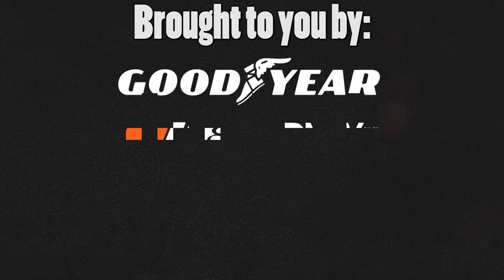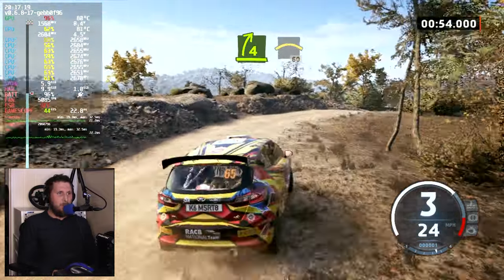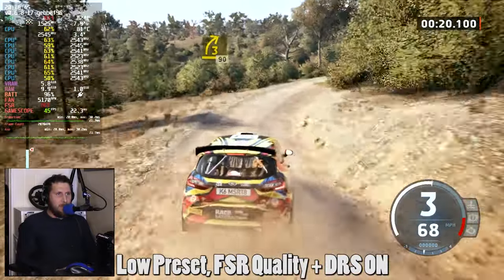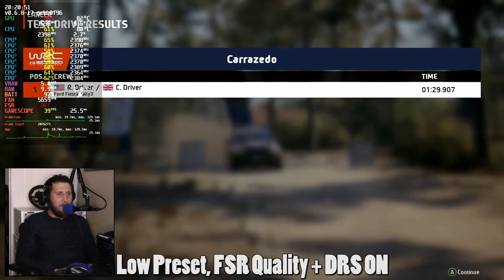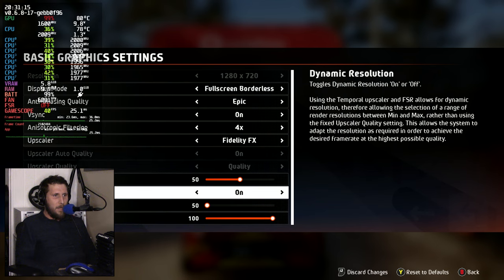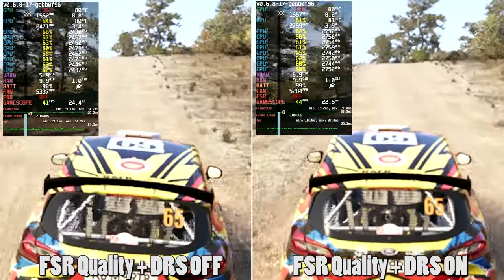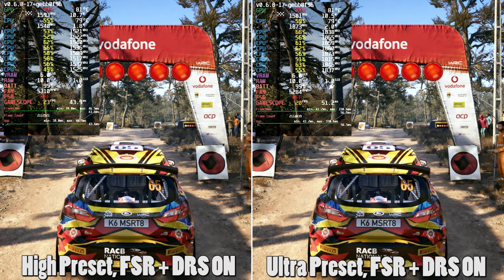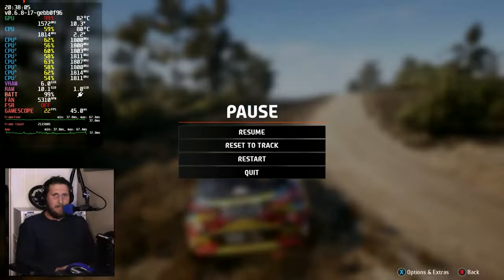How is EA Sports WRC on Steam Deck? (SteamOS)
Welcome to another Steam Deck benchmark! Today we're playing through the newly released EA Sports WRC game. Join me as I discuss the various graphical presets, and how A.I. upscalers affect certain situations!

Time Stamps:
00:00 - Introduction
01:51 - Low Preset, FSR Quality + DRS
05:00 - FSR + DRS OFF vs. FSR Quality + DRS
07:09 - FSR OFF vs. FSR Ultra Performance
08:53 - FSR Quality vs. FSR Ultra Performance
10:08 - DRS OFF vs. DRS ON
11:46 - Low, FSR + DRS ON vs. Medium, FSR + DRS ON
12:57 - Medium, FSR + DRS ON vs. High, FSR + DRS ON
14:08 - High, FSR + DRS ON vs. Ultra, FSR + DRS ON
15:01 - Best Settings / Conclusion